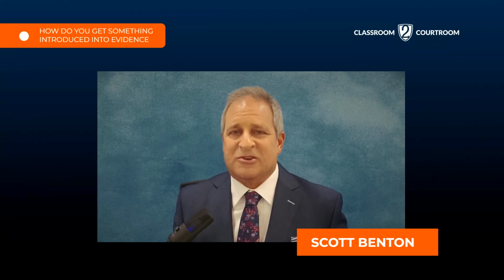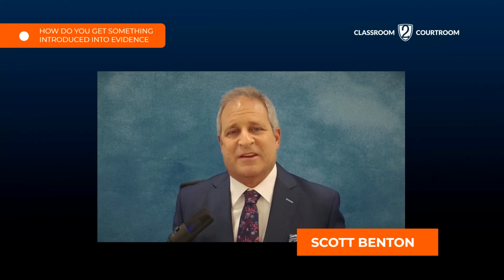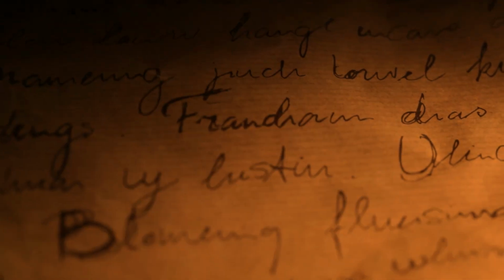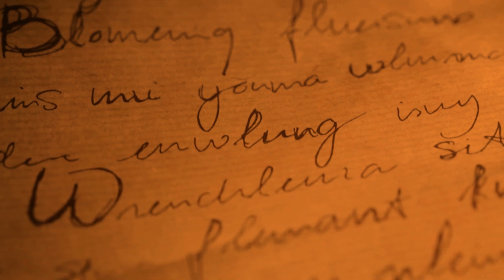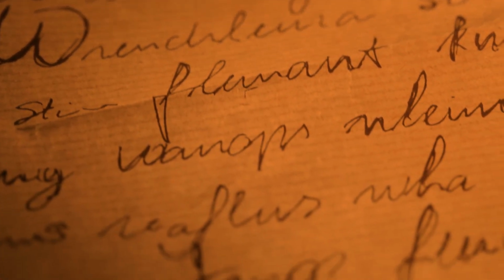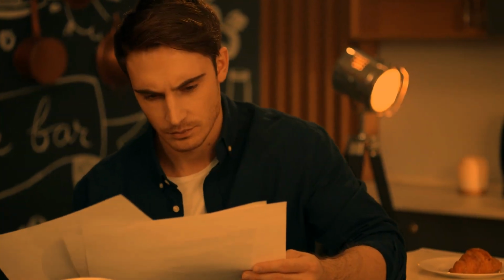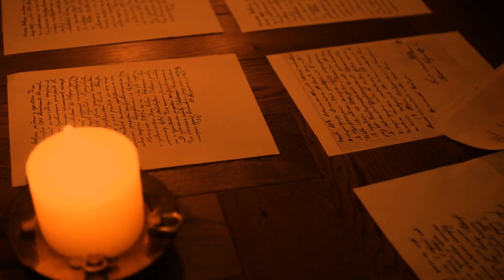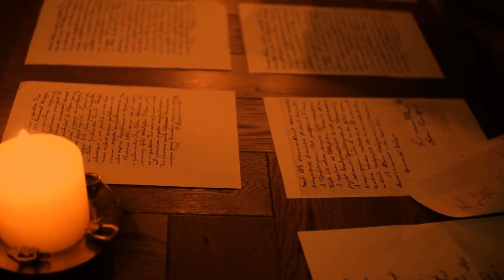How Do You Get Something Introduced Into Evidence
In this episode of the Classroom 2 Courtroom Podcast, we explore the essentials of introducing evidence in a trial. We learn how to strategically collect and present evidence, work with expert witnesses, and avoid common pitfalls. Whether you're a new attorney or honing your courtroom skills, this episode offers practical advice to strengthen your case and impress in the courtroom.

Tune in to gain valuable insights that can improve your legal career and help you win your client's case. for more info.